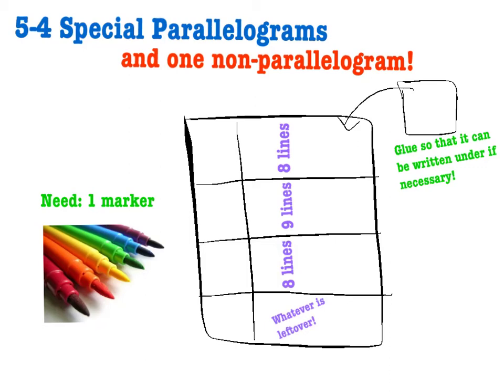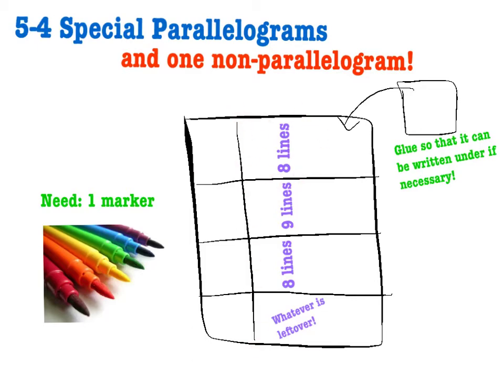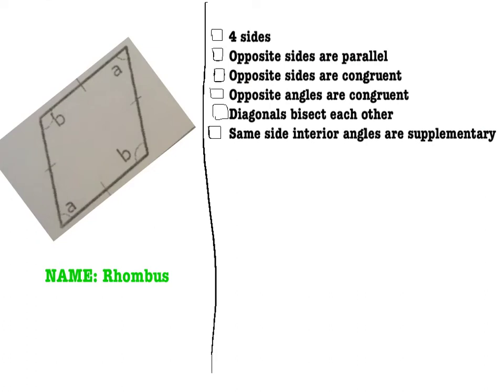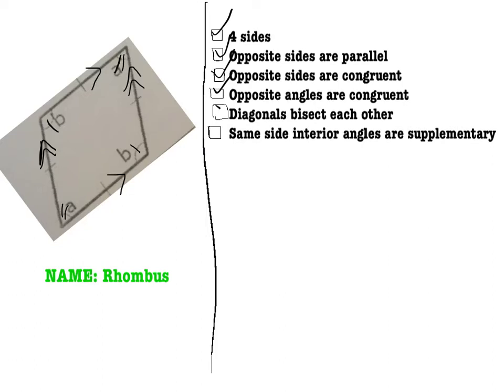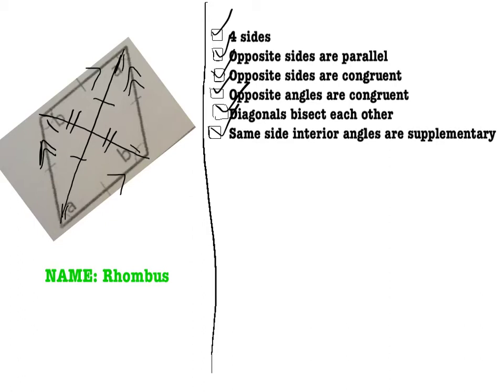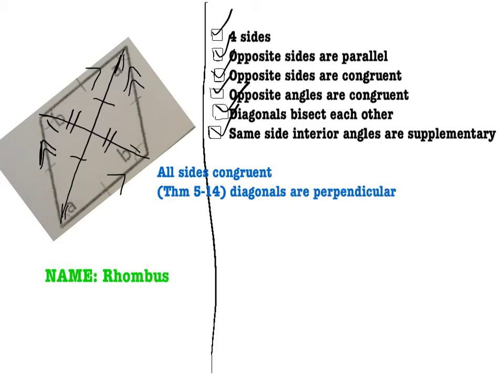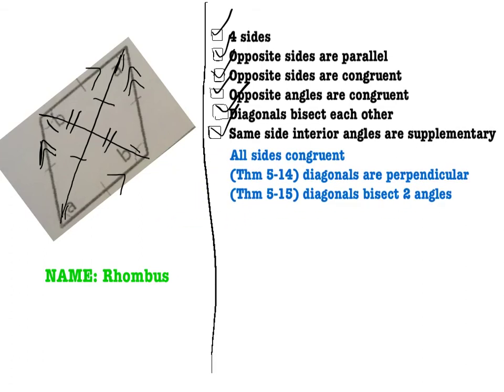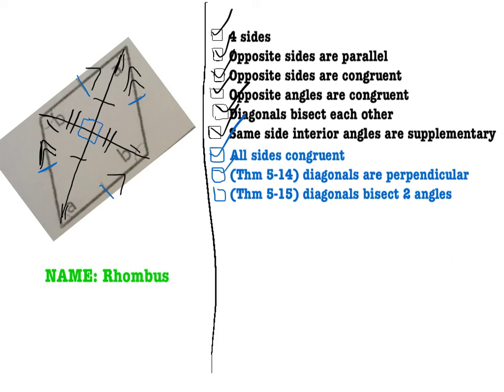Geo 5 4 rhombus